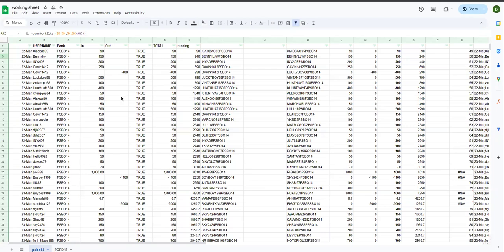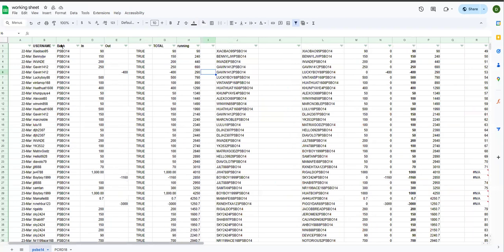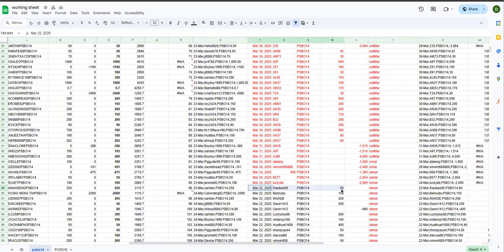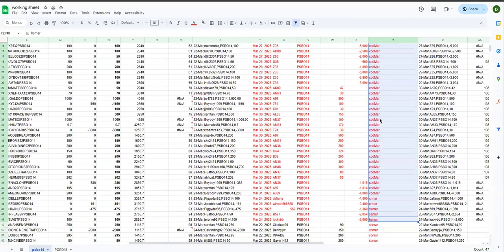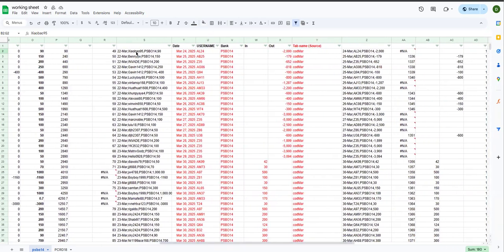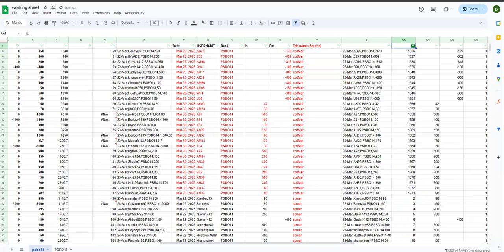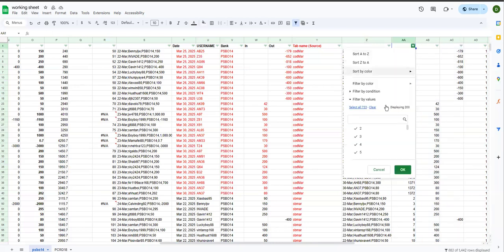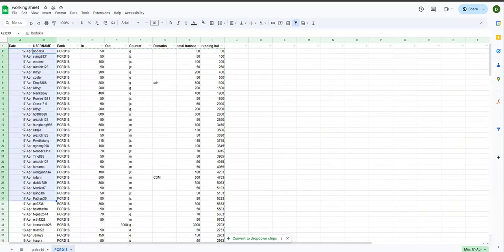Update to google sheet for mismatches in sheet data James